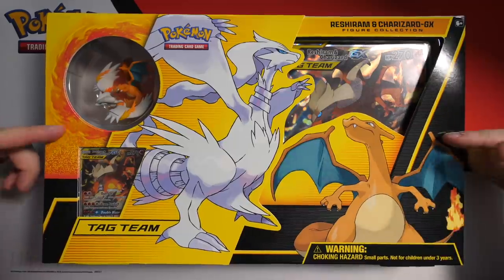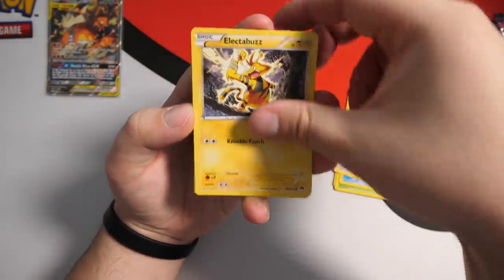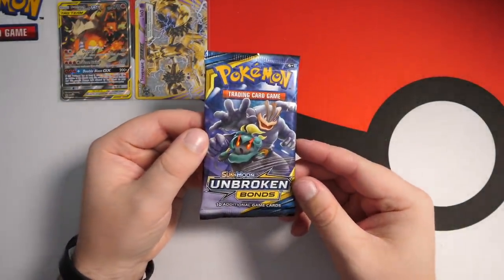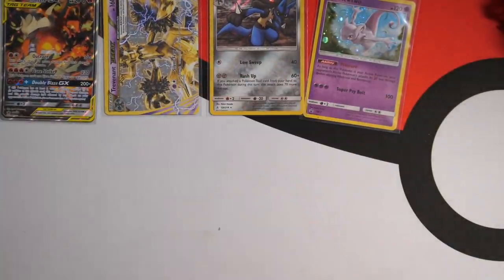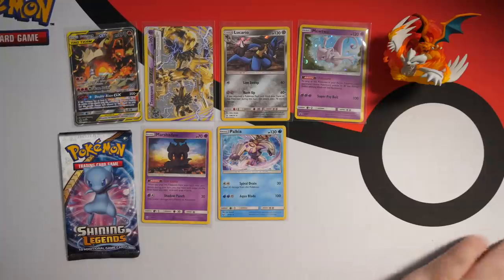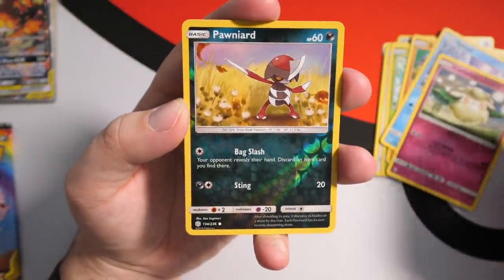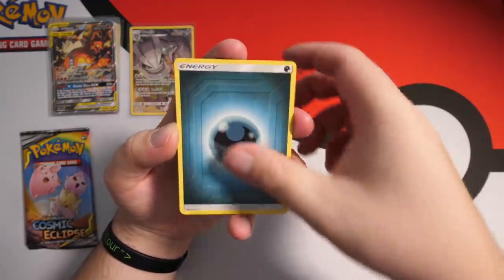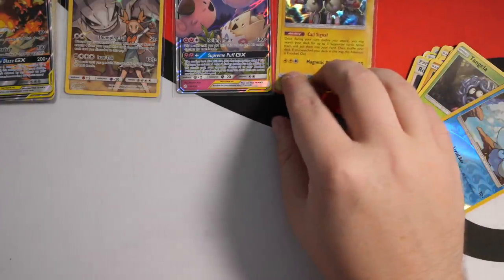Opening a JUMBO Charizard & Reshiram GX Promo Collection Box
Opening this Jumbo Charizard Figure box as well as some Cosmic Eclipse at the end... Enjoy!